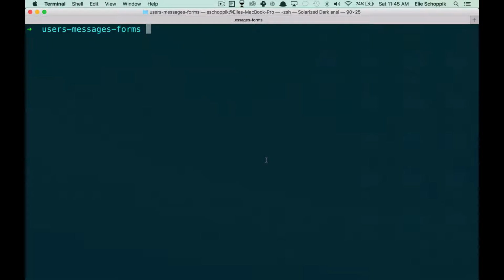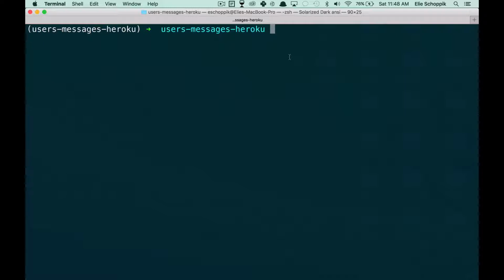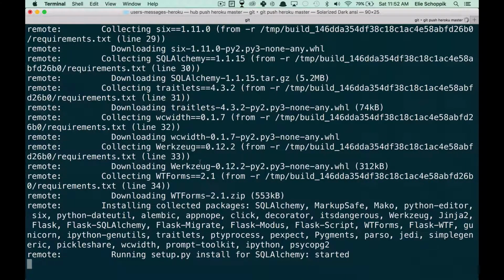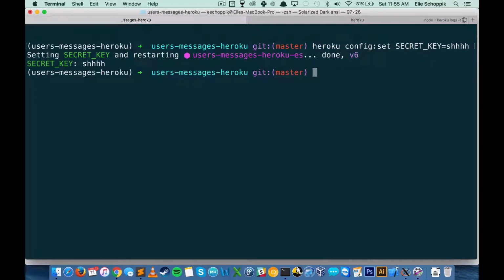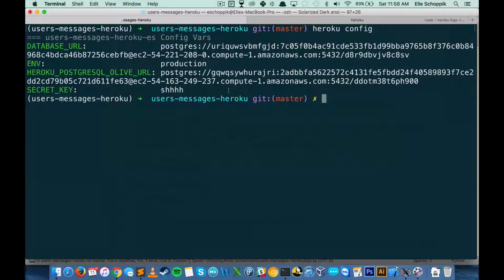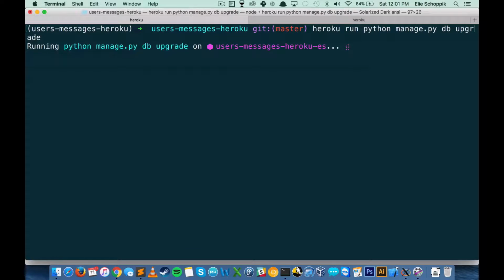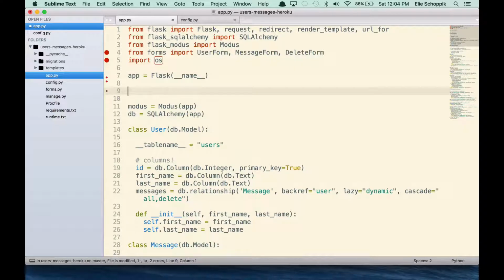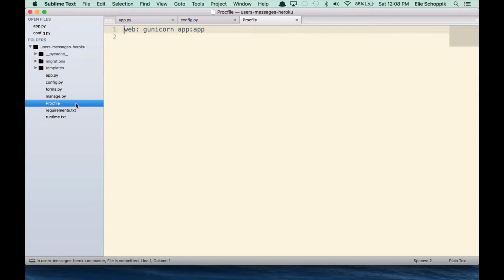Flask Fundamentals - Deployment with Heroku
In this video, we'll deploy a Flask app to Heroku.